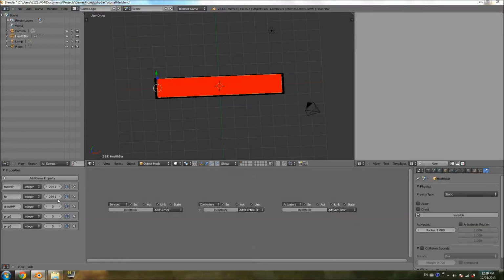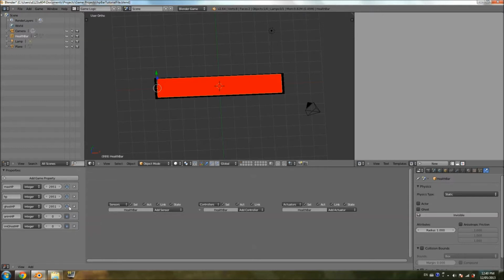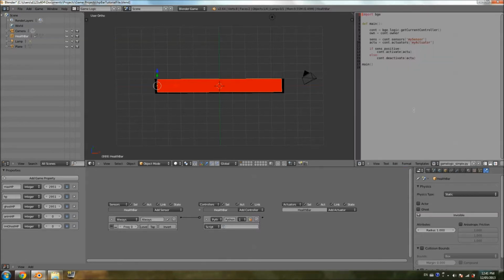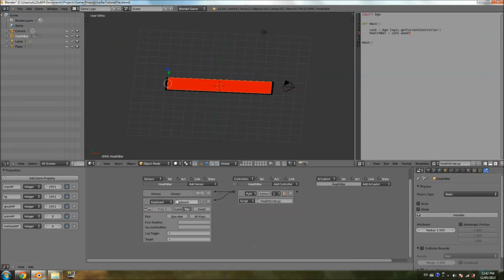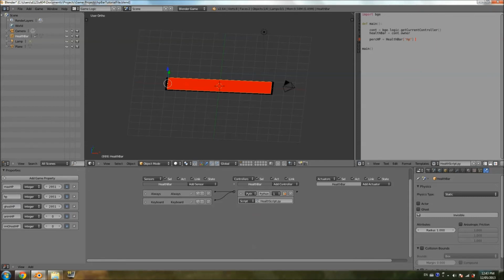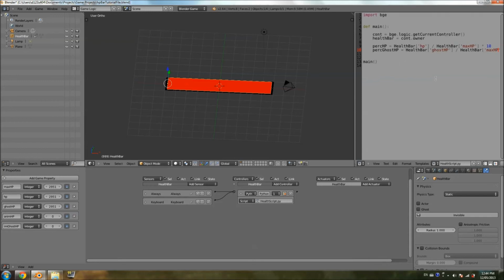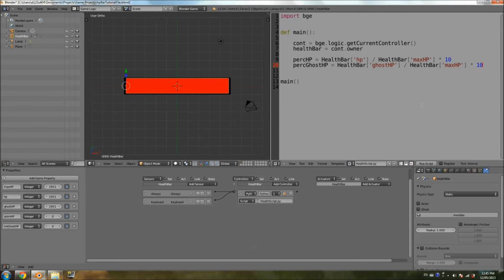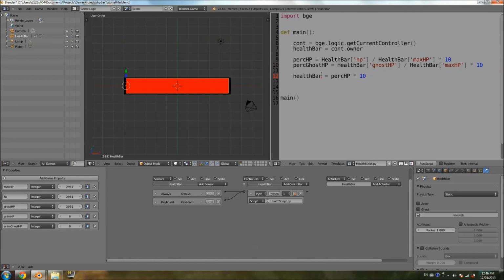[HD] Blender 2.6 - Python Tutorial - Advanced Health Bar (Part 02)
This is the long awaited health bar tutorial series! The tutorial is a bit lengthy, but the concept is simple to grasp once it's explained well. ;)